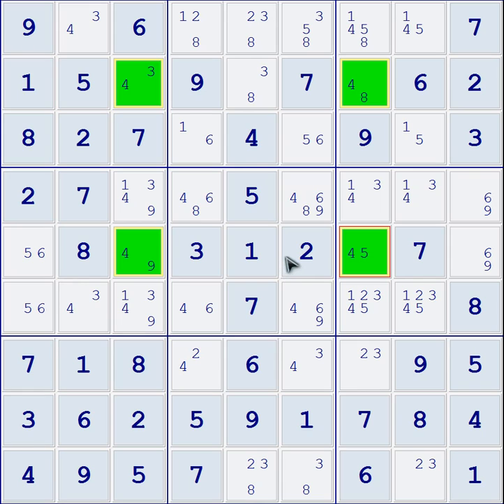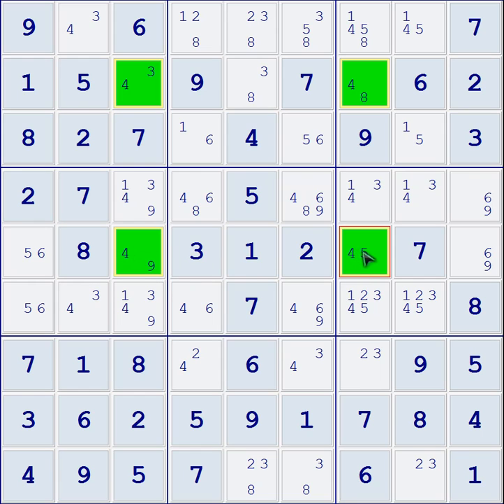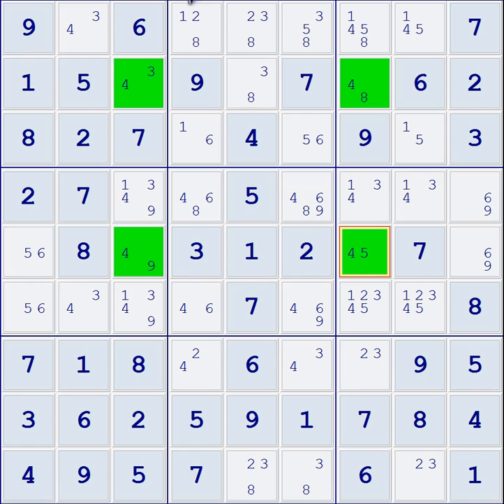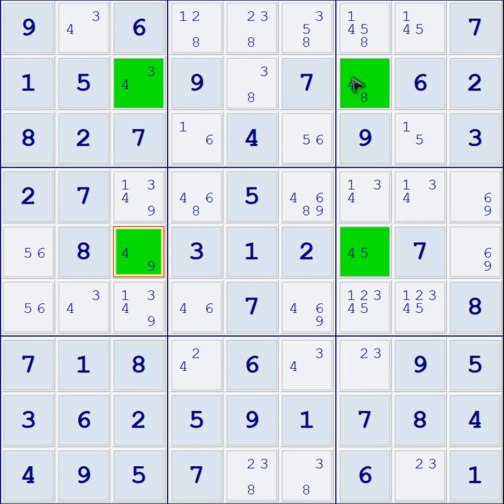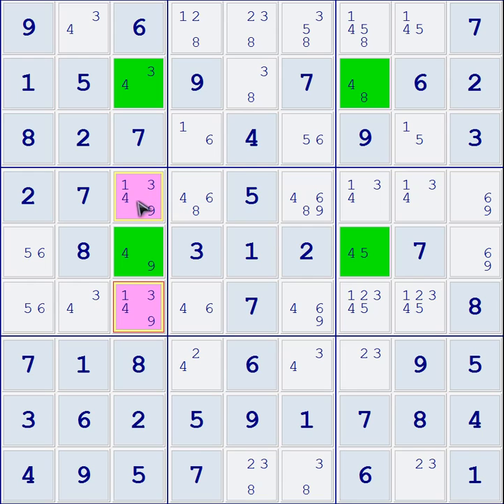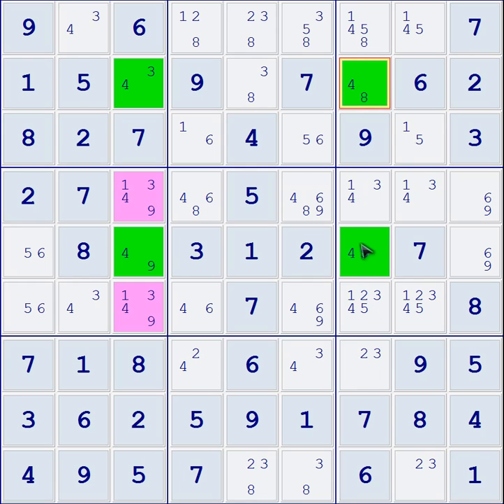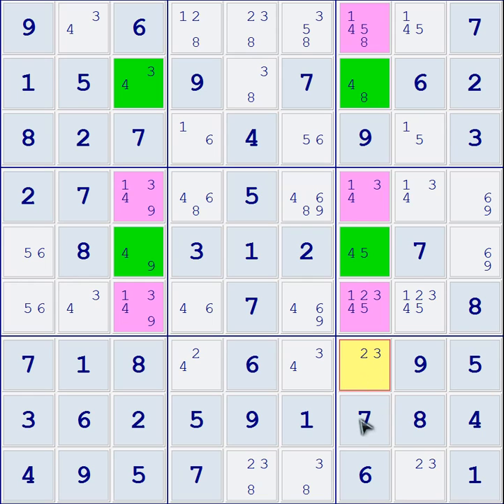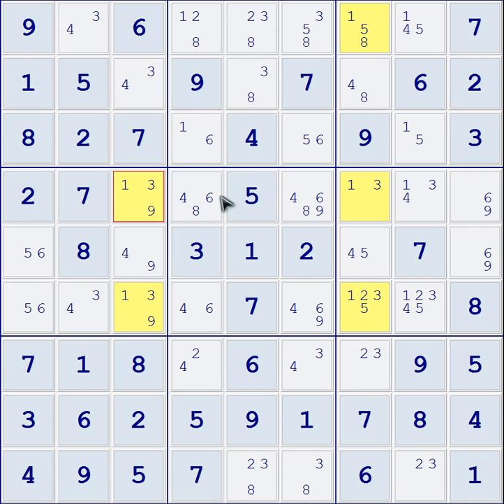Sudoku Demonstration - X-Wing Technique (Example 01)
If anyone watching this video would like to see other examples of this particular technique, let me know and I'll post one or more videos demonstrating it.  Or, if you think I did a crappy job and you'd like me to do better, let me know what I can do to improve :).

If you'd like to keep growing in your Sudoku skills, but you're not quite ready for this level, keep practicing beginner to intermediate puzzles until you feel more comfortable and confident to take on new challenges like this and other techniques I'll be demonstrating in the months to come.

I'd like to give a shout out to Tiffany She has some great videos on her channel where she demonstrates beginner to intermediate techniques that are crucial to building a solid foundation.

I'd also like to give a shout out to Angus Johnson for making the game "Simple Sudoku", which is the game I was using to demonstrate the x-wing technique.  Check out his site: